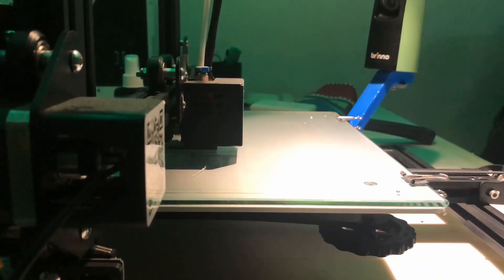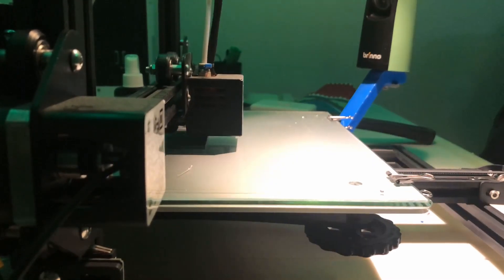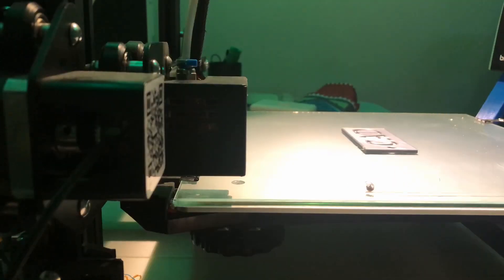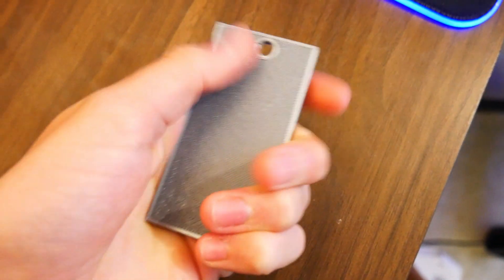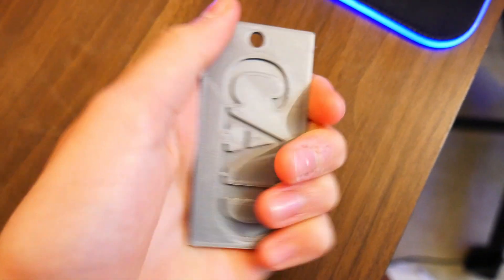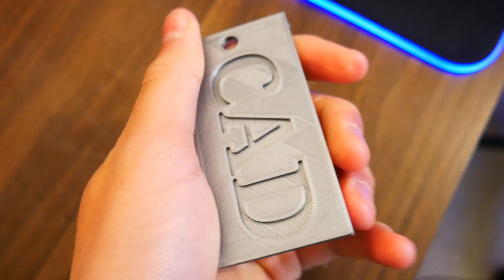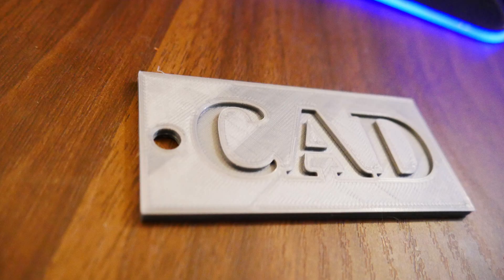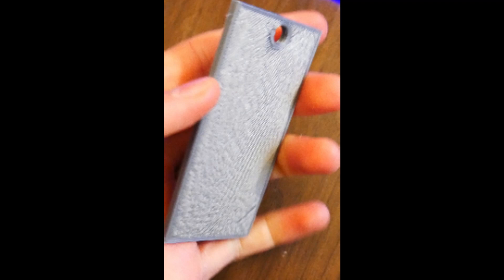Design 1 | Episode 4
Hey Ya"ll!
Sorry for the late video this week, the video explains why! I hope you enjoy!

Thanks

Teodoro Gammons